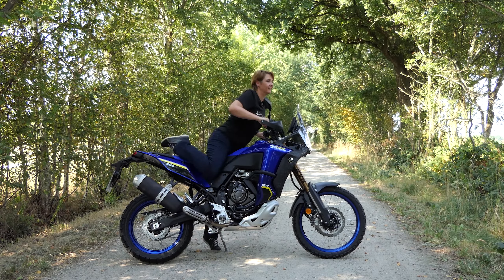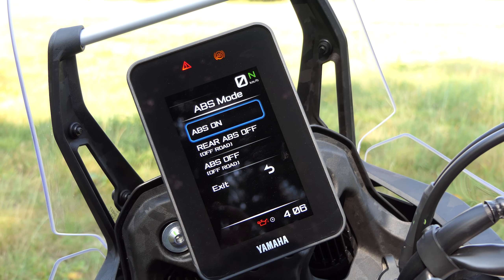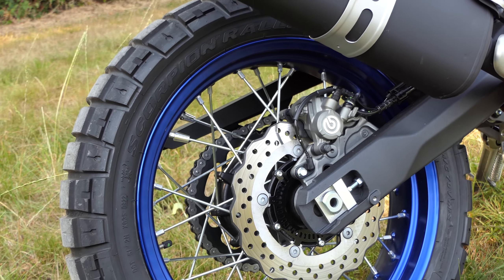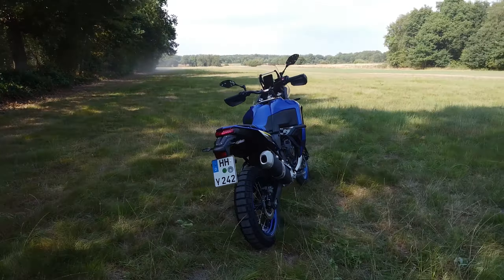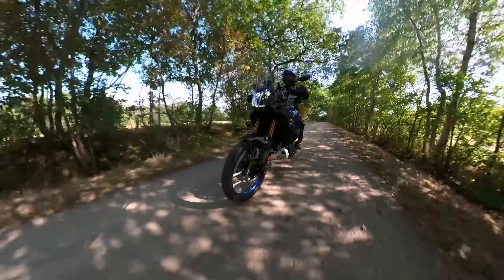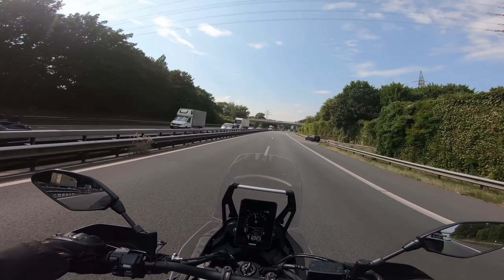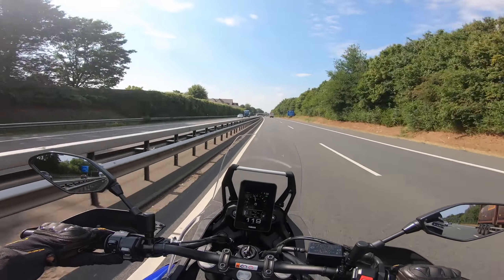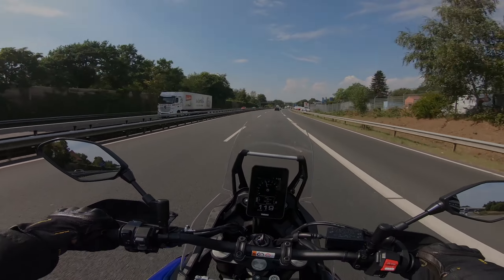Yamaha Ténéré 700 World Raid | Revisione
Breve recensione della Yamaha Ténéré 700 World Raid con pro/contro, equipaggiamento, dati tecnici, test drive, accelerazione ecc.A prima vista, la Yamaha Ténéré 700 World Raid sembra essere una T700 ottimizzata. A prima vista, tuttavia, ci sono molte differenze rispetto al T700 standard. Meike e Dietmar hanno verificato cosa sono e come guida il World Raid durante un test drive.